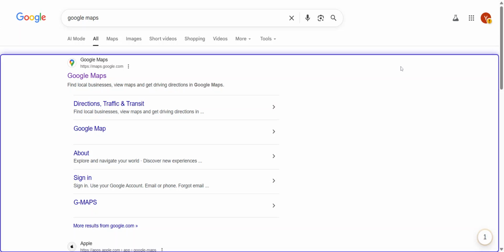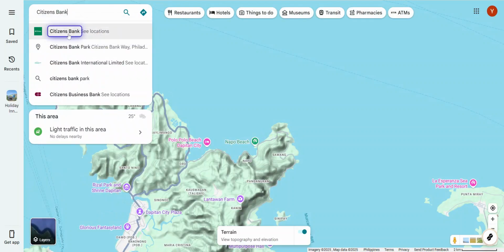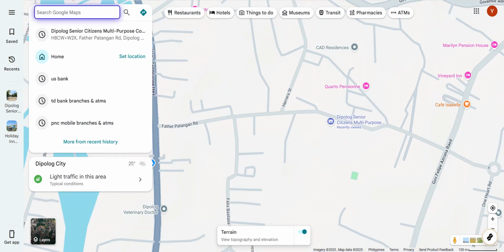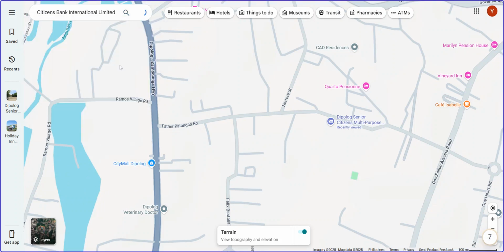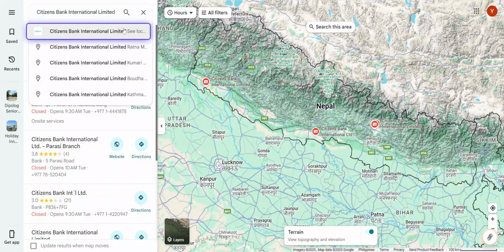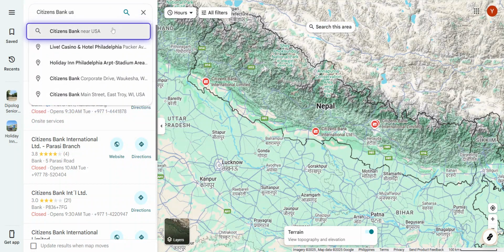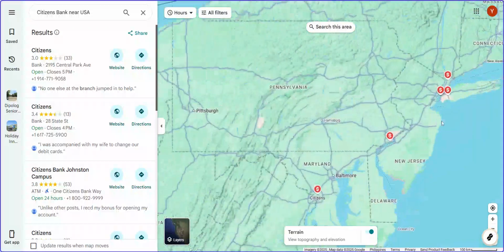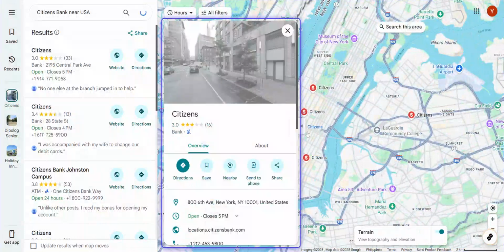How to Find Citizens Bank Mobile Branches & ATMs Near You Step by Step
How to Find US Bank Mobile Branches & ATMs Near You (Step by Step Guide – 2025)

Looking for the nearest U.S. Bank branches and ATMs? With the U.S. Bank Mobile App and online tools, it’s easy to locate a branch or ATM near you anytime. This step-by-step guide will show you how.